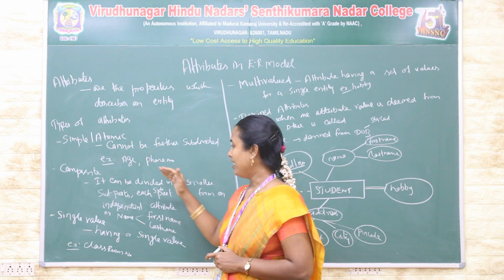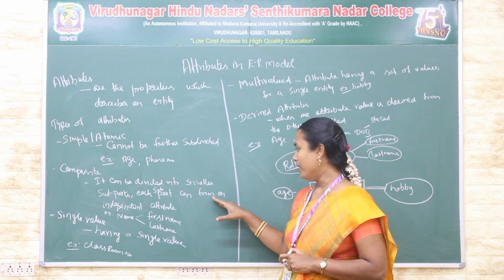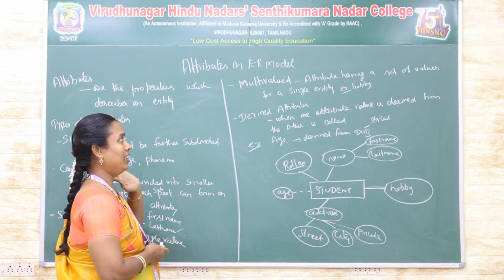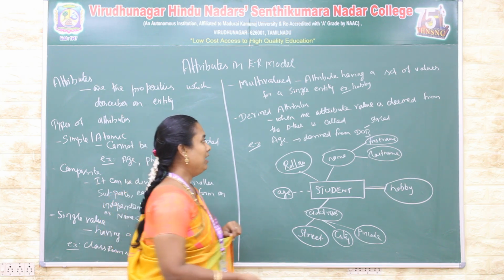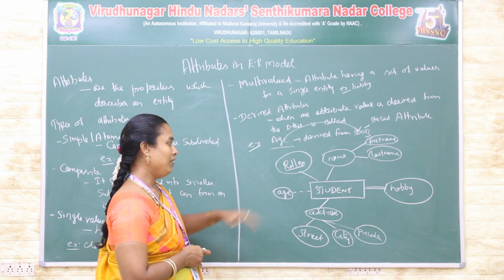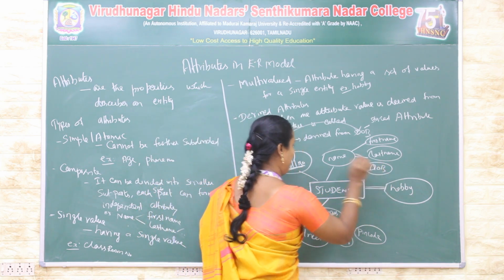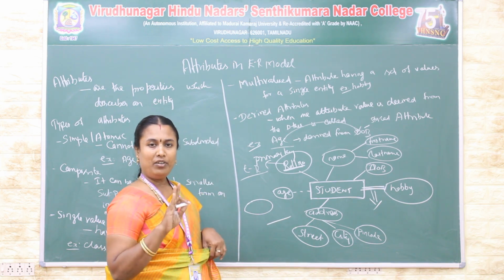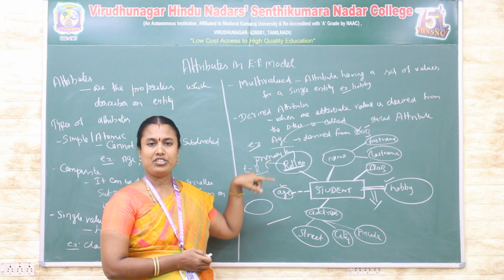Types of Attributes in E-R Model | Database Management System | V.H.N.S.N.C (Autonomous)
A simple explanation about Types of Attributes in E-R Model in Database Management Systems.